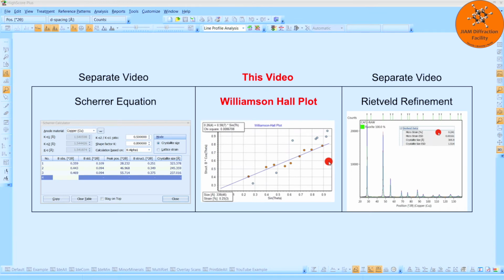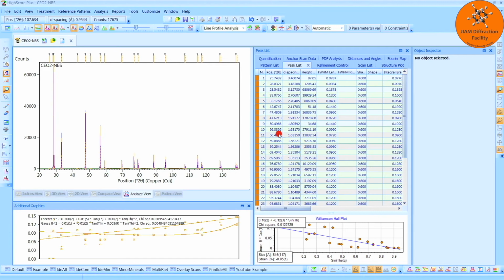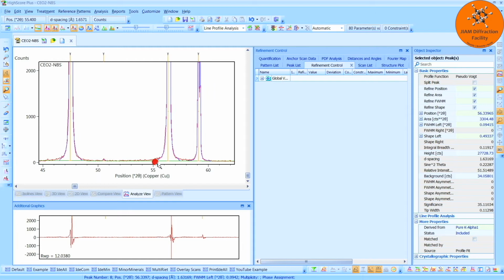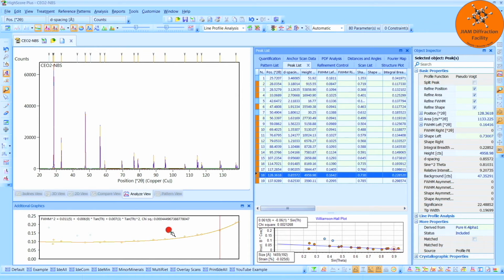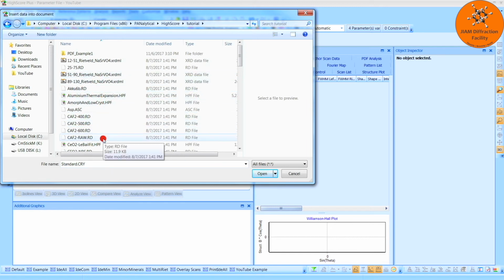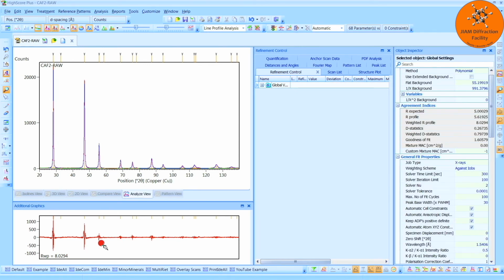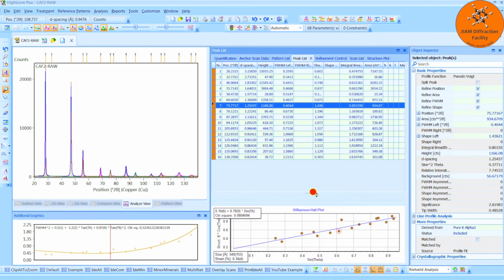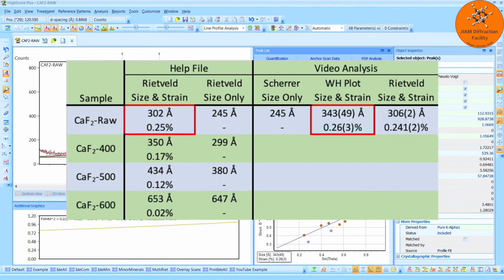Crystallite Size & Microstrain - Part 2 - Williamson Hall Plots - HighScore Plus - Panalytical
This is part 2 of 3 of the crystallite size and microstrain series of videos.  It covers each step in creating a Williamson Hall plot in HighScore Plus.  All files used in this video are provided by Malvern Panalytical and come with HighScore Plus.  This video will show you where to find them on your computer.

Introduction
00:20 - Overview of video series
00:57 - Introduction to Williamson-Hall plots

Analyze standard pattern to determine instrumental broadening
01:58 - Open standard pattern
02:52 - Warning about using this standard pattern
03:40 - Perform peak search
04:46 - Changes to make before refining
05:21 - Perform a default profile fit
06:19 - Change the zoom functionality
06:41 - Check and change the peak base width for improved fitting
08:55 - Check the FWHM statistics
10:02 - Exclude small peaks quickly
11:16 - Exclude peaks manually
11:47 - Check the broadening of the peaks
12:28 - Save instrumental broadening as line profile standard
13:09 - Create an empty parameter file for use with sample patterns

Analyze sample pattern for crystallite size and microstrain
14:13 - Insert a sample data file into the empty parameter file
15:02 - Determine background (optional)
15:53 - Perform peak search
16:25 - Manually delete a peak
16:56 - Manually insert a peak
17:20 - Changes to make before refining
17:44 - Perform a default profile fit
18:38 - View individual peak profiles
18:49 - Manually change peak location & width
19:37 - Check the FWHM statistics
20:09 - Exclude small peaks quickly
20:33 - View Williamson-Hall plot
20:43 - What to do if you can't see the Williamson-Hall plot
21:37 - Initial results
22:05 - Improve the results
23:39 - Different types of Williamson-Hall plots
24:57 - Summary and comparison of results